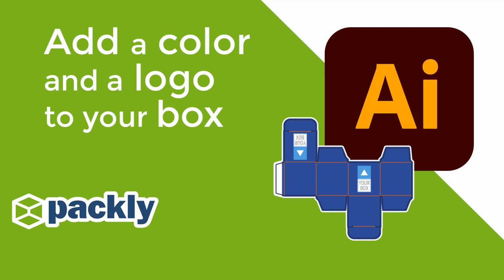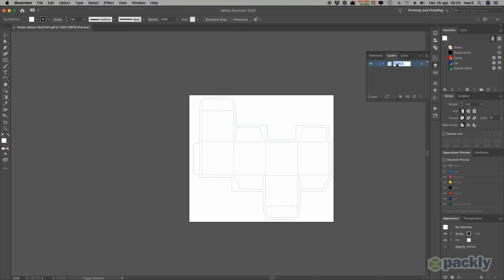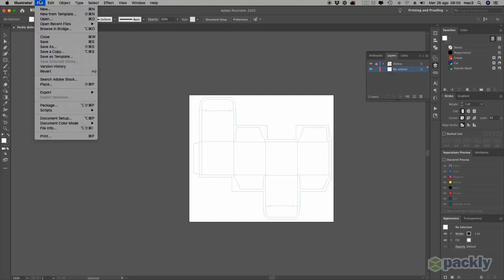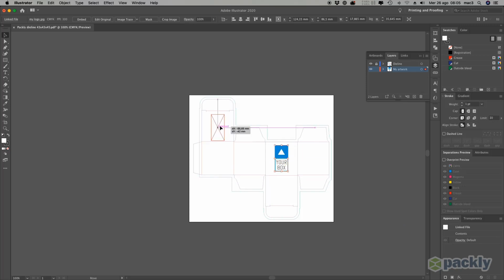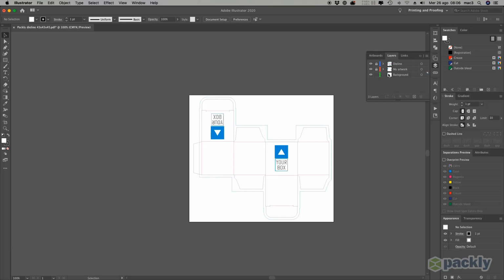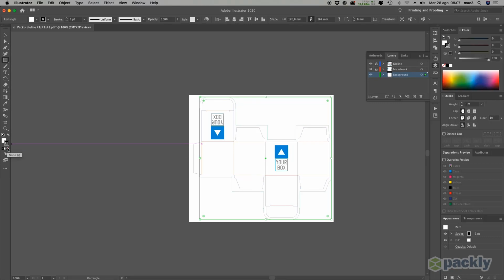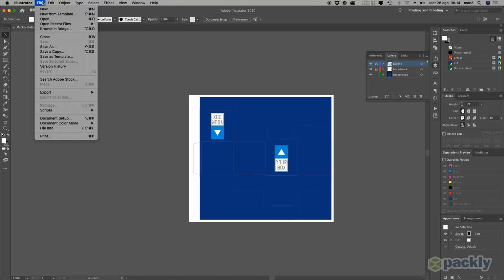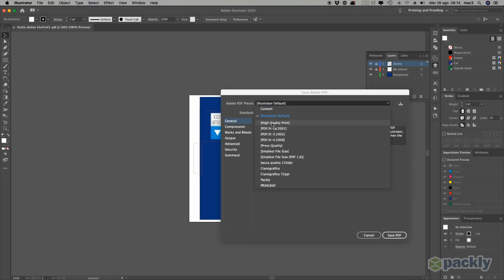Packly How-To: Add a Logo and a Background Color to Your Box in Adobe Illustrator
In today’s video we will see how to add a logo and a background color to your Packly box in Adobe Illustrator.

Whether you’re a graphic designer or an amateur, this new series will give you all the required tools to start designing your own custom boxes this very moment. Ready to jump right into the world of packaging design?

Post any concerns and questions in the comment section below and we’ll try our best to answer them.

What is Packly?

Packly is the complete packaging solution: create and download die-lines in seconds, get a real time 3D preview of your box with your own artwork and print high quality custom packaging in 48h.

This video was made with Adobe Illustrator v.24.3